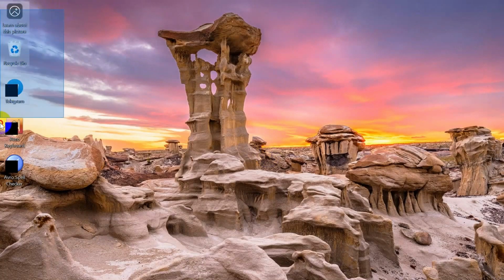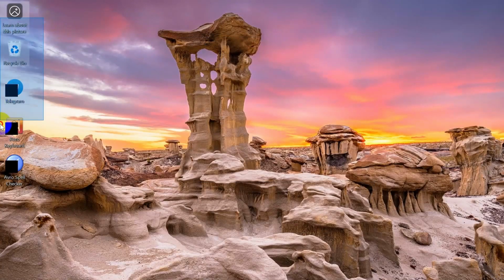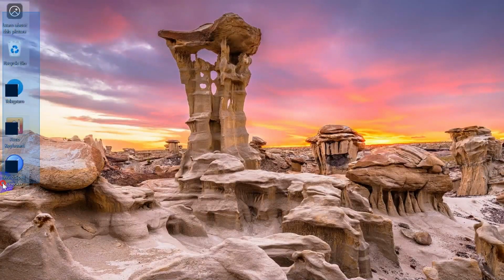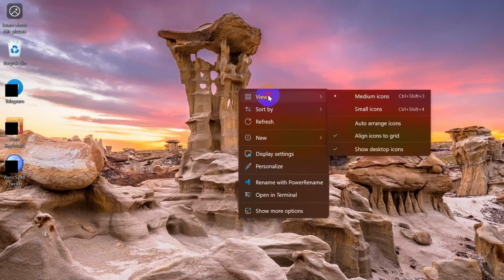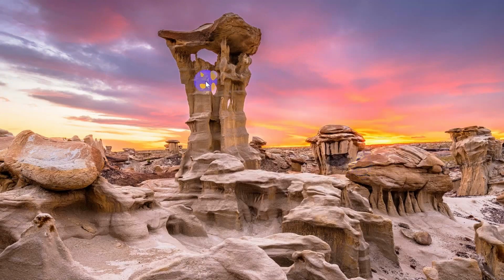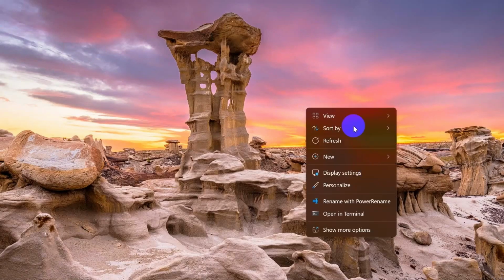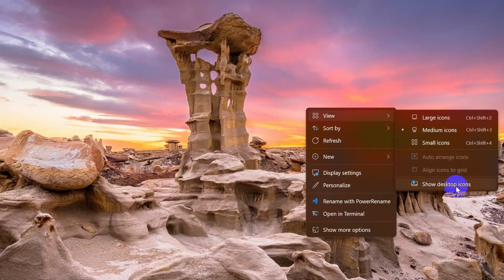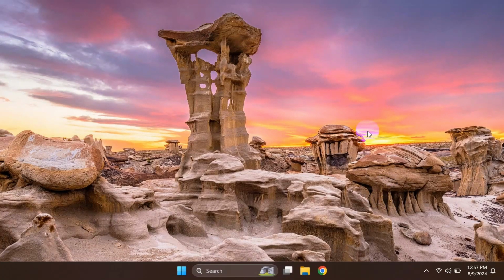How to Hide Desktop Icons on Windows 10/11 | Easy Step-by-Step Guide (2024)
Want a cleaner desktop or just need to hide your icons for a more streamlined workspace? In this video, I'll show you how to easily hide desktop icons on both Windows 10 and Windows 11. Whether you're looking to clear up your desktop or maintain privacy, this simple guide will help you do it in just a few clicks!

✅ What you’ll learn in this video:

How to hide all desktop icons on Windows 10/11.
How to customize which icons are shown or hidden.
Tips for a clutter-free desktop experience.
📌 Don't forget to:

Share with friends who need a tidier desktop!